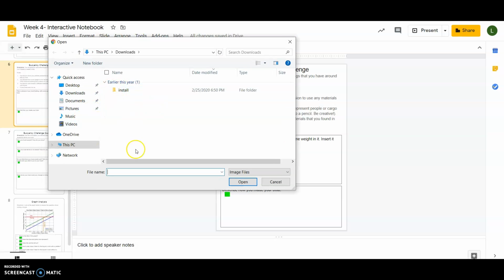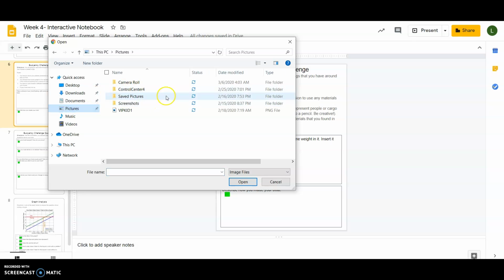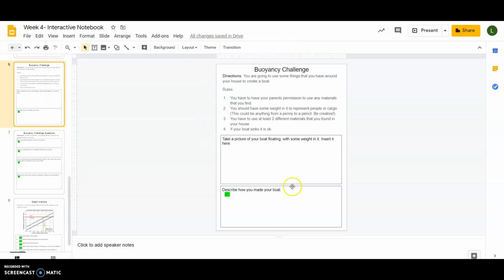Uploading a picture into slides